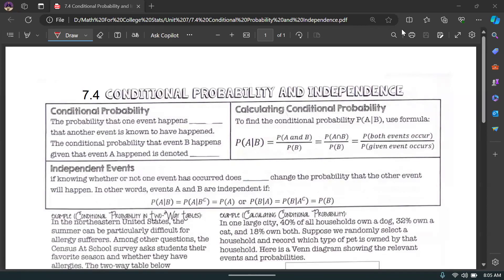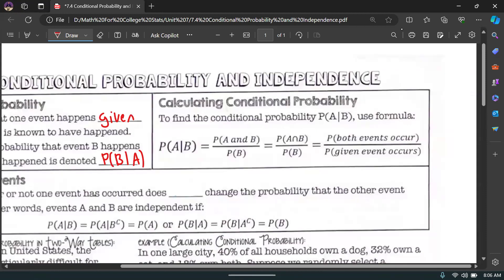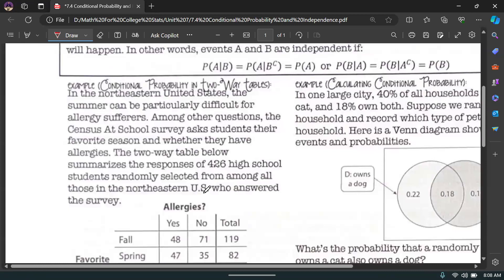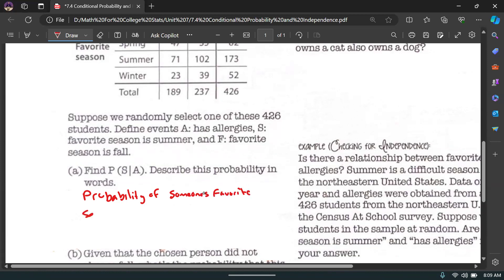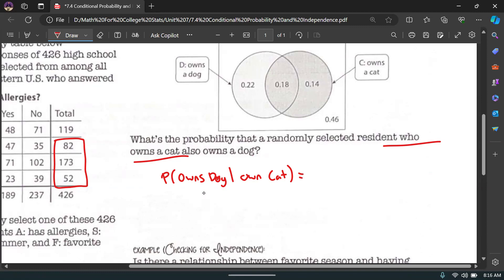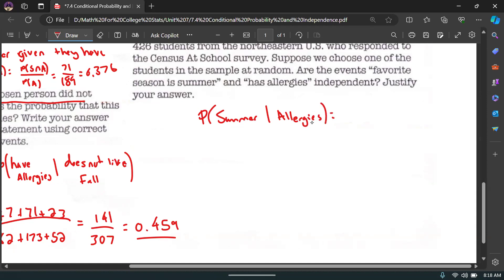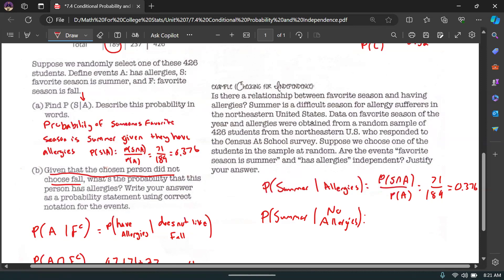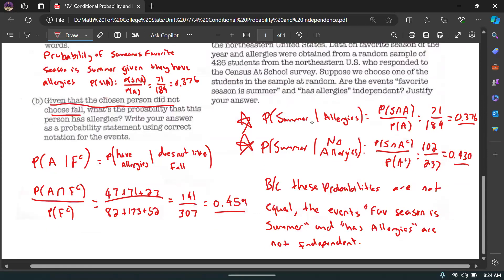Math For College Stats 7.4 Conditional Probability and Independence